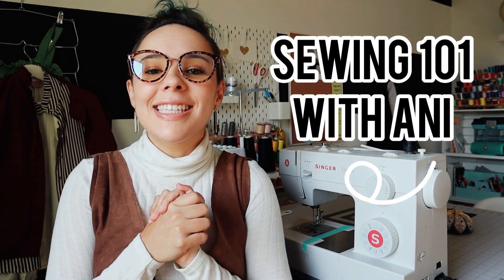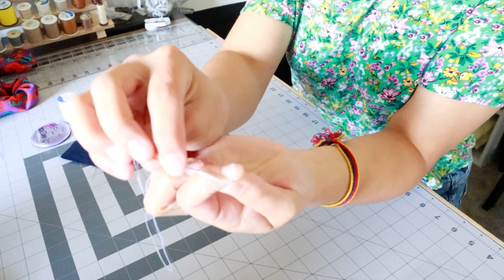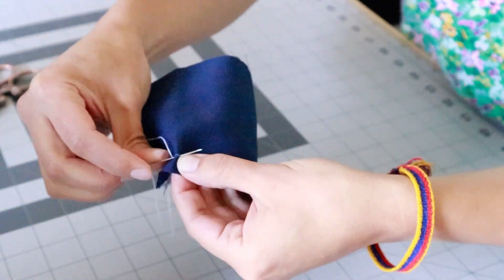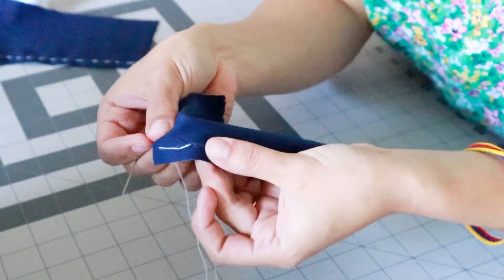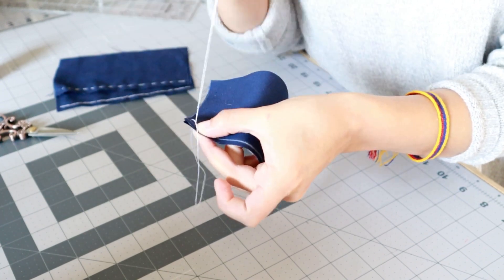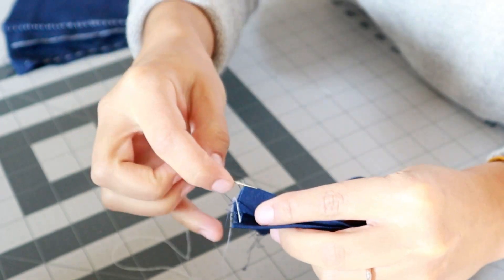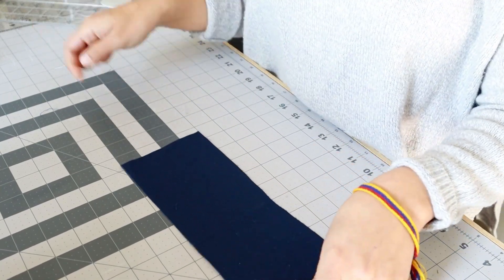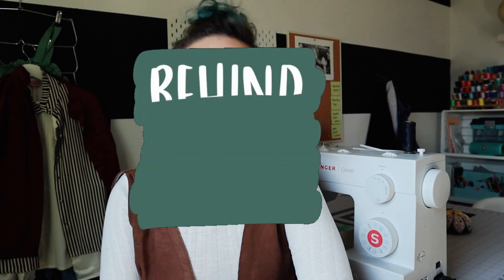Sewing 101 With Ani | Beginner Hand Sewing Stitches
Welcome to the Sewing 101 With Ani Series!
I will be going through basic sewing tips and tricks so you can upcycle your clothing items.

This video is the second video of series and it is all about 5 basic hand sewing stitches I have learned and love to use. Join me as I walk you through how to sew a running stitch, back stitch, whip stitch, invisible stitch, and a gathering stitch. Learning these will help you start your sewing projects. I hope you learn a few things about hand sewing in this video.

Musician: @iksonmusic